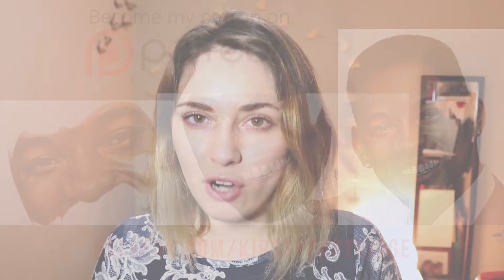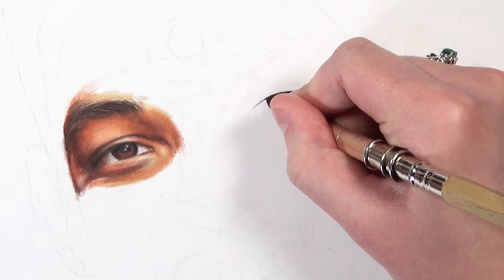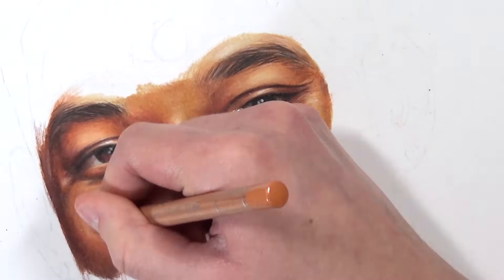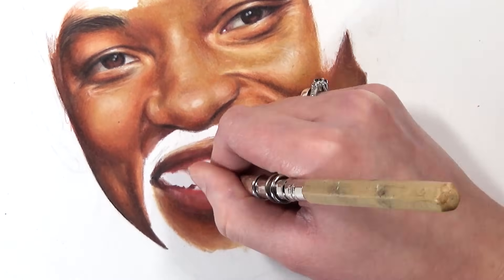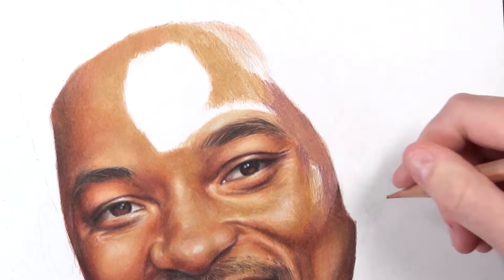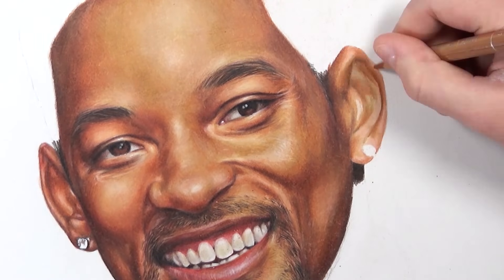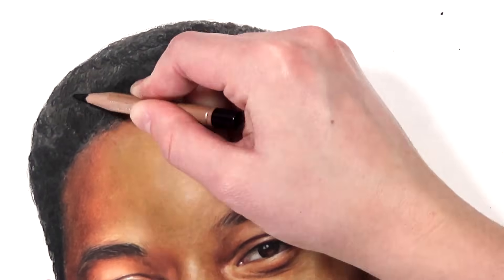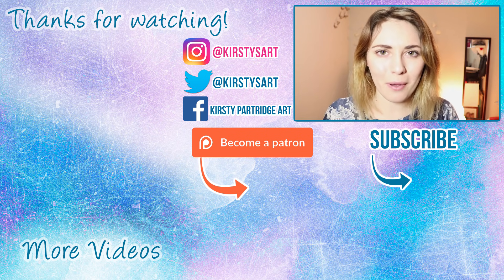10 TIPS TO IMPROVE AT DRAWING | Coloured Pencil Tips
I go through tips for how to improve at drawing with coloured pencils. Coloured pencil is a tricky medium to work in, so I hope these coloured pencil tips help you to get better at drawing with them.

Strathmore Bristol 500s plate surface paper

Derwent superpoint manual sharpener

X-acto knife
Pencil extender